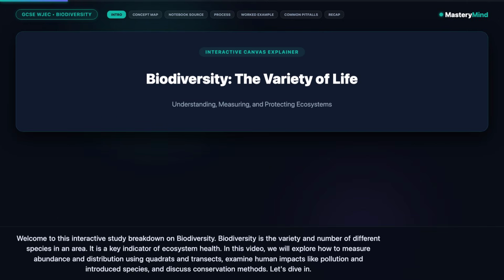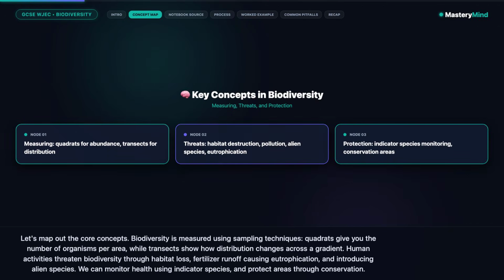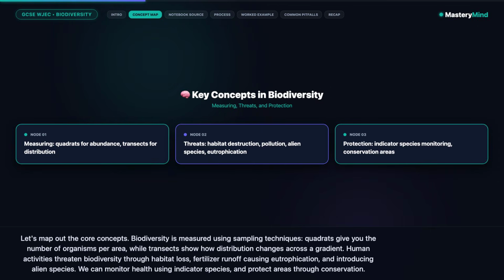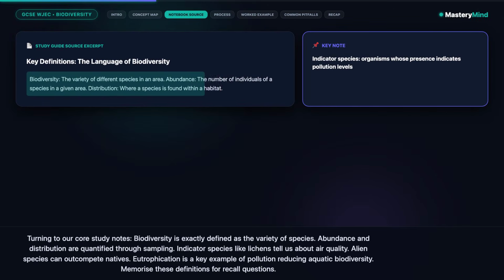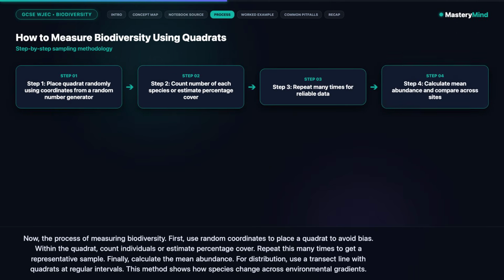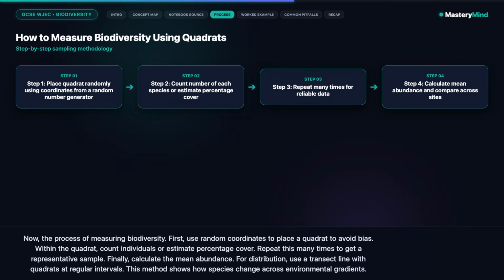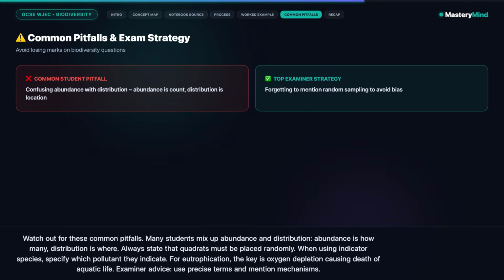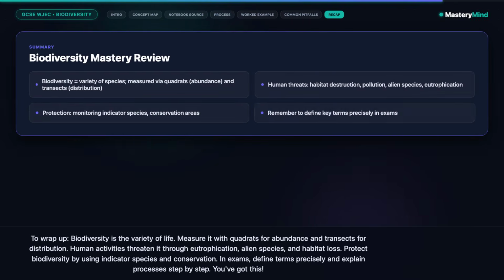Biodiversity - GCSE WJEC Study Guide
Biodiversity is the variety of all living things, and it's essential for stable ecosystems. This topic covers how we measure it, the human activities that threaten it, and how we can protect it for the future.